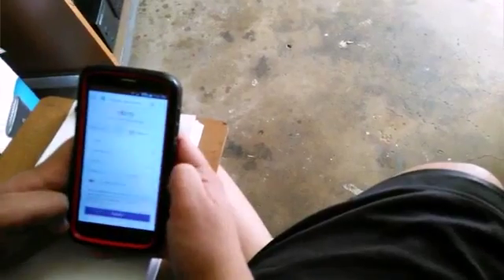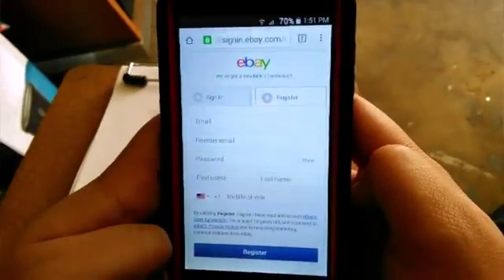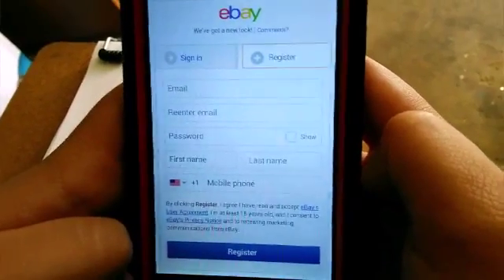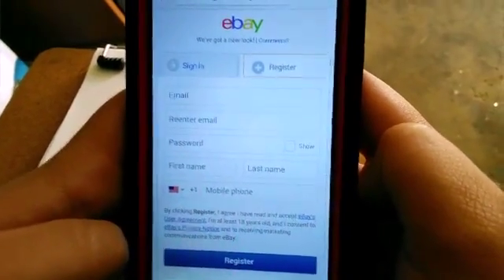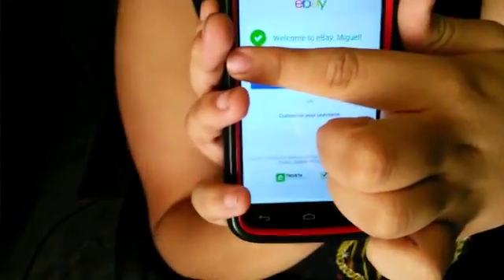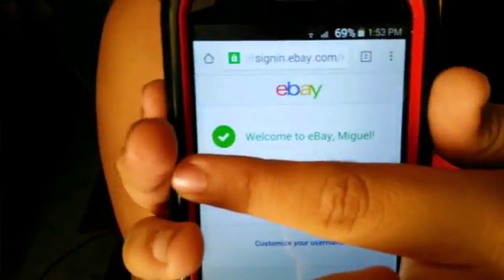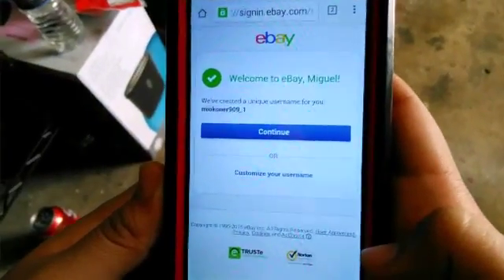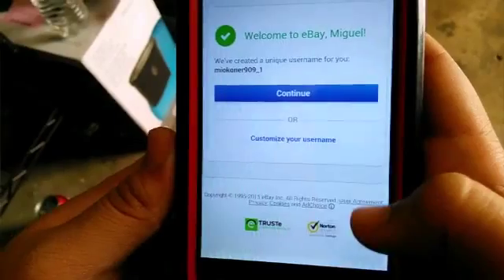How to start Selling on Ebay from your Android #3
How to start Selling on Ebay from your Android #3, A Step by Step guide on video for Beginners on how to Start Selling on Ebay from your android smartphone, in this video series
I profit hunter show my own son how to Start Selling on Ebay using an Android smartphone
Step #3 Make an Ebay Account !!!